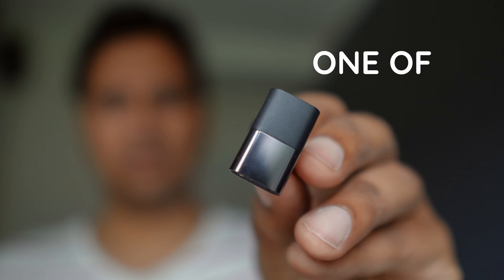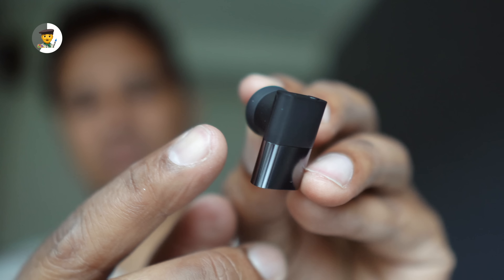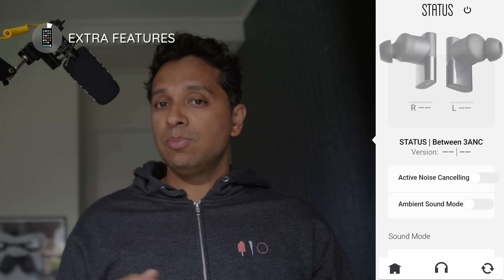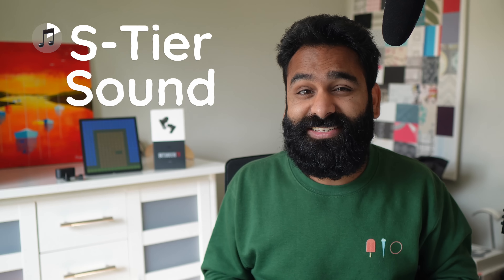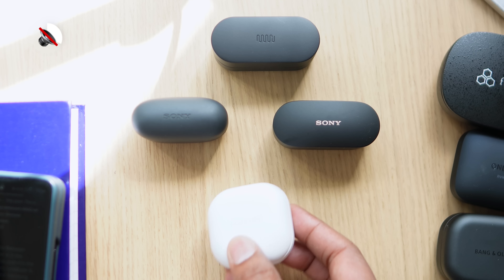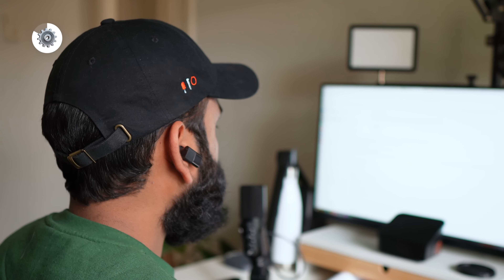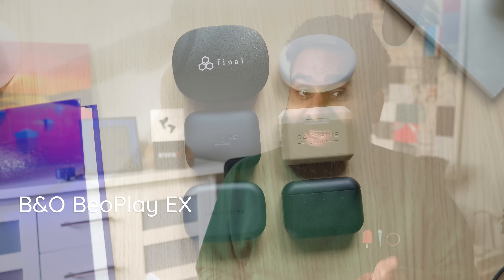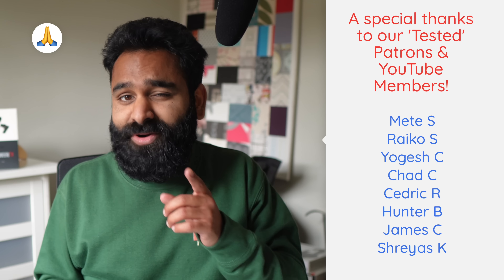Our Status? Turned ON! Status Between 3 ANC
Guys - this video has been one of the most requested on our channel - and for good reason! The triple driver setup is… mwah!

00:00 Introduction
00:19 Design
02:40 Build quality
02:55 Fit & comfort
03:28 Extra features
04:57 Sound quality
07:09 ANC
07:35 Transparency
08:23 ANC modes
08:59 Phone calls
10:47 Purchase decision
11:18 To buy or not to buy
12:25 Thank you